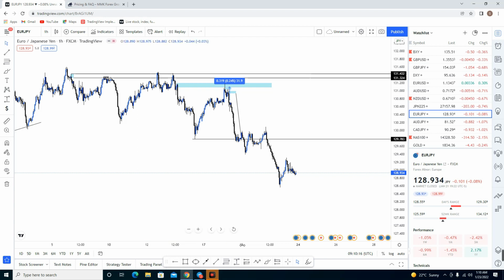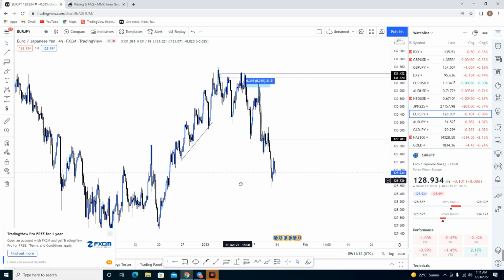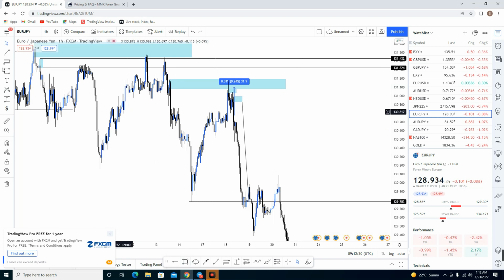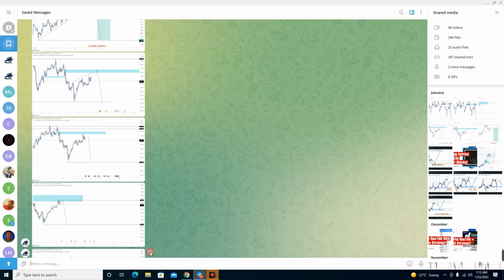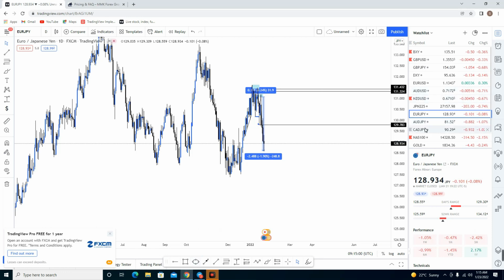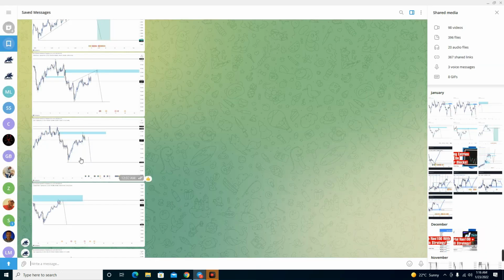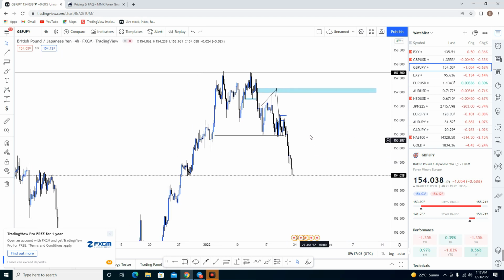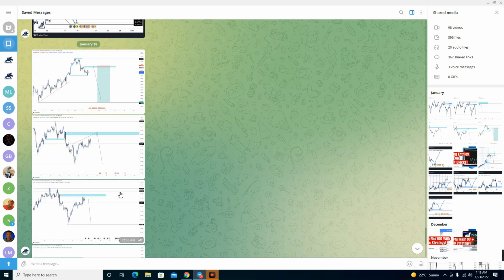Order Flow Is King(Smart Money Concepts)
In this video we look at trades that we took this week and also explain the reasons why we took the trades.